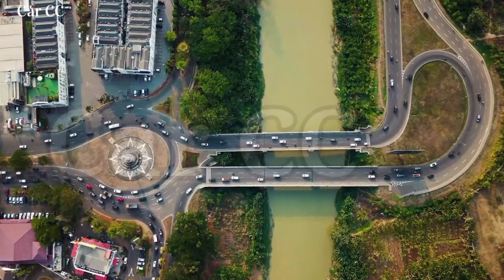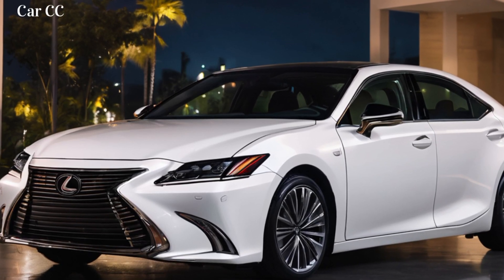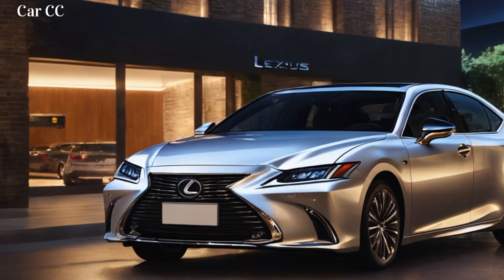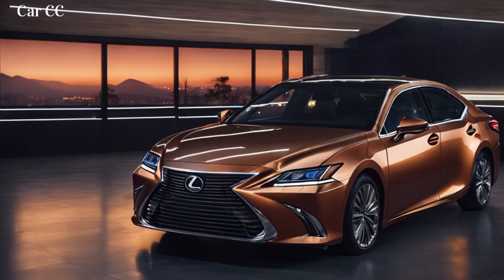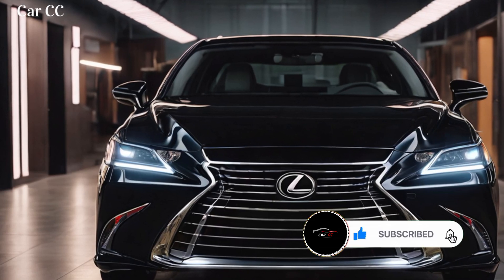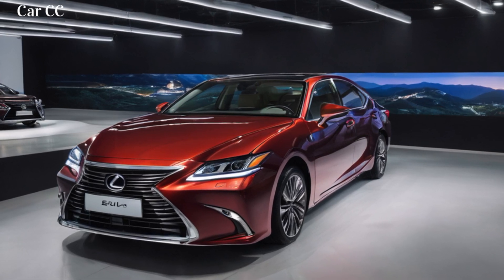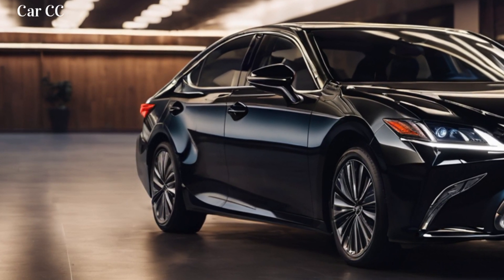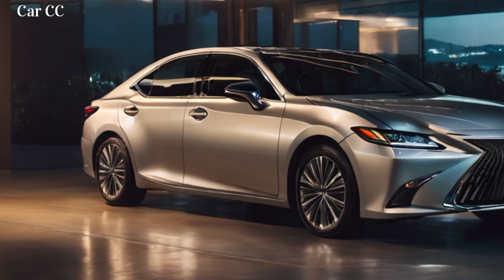Revealing The New 2025 Lexus ES 350 Inside and Outside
Lexus ES 350: Sophisticated Smoothness Inside and Out
Exterior:

Sleek Silhouette: Flowing lines and a low stance exude elegance and presence.
Bold Grille: Lexus' signature spindle grille makes a dramatic statement.
Sharp Headlights: LED headlights with distinctive L-shaped DRLs add a touch of aggression.
Multiple Trim Options: Choose from the luxurious standard model or the sporty F SPORT with exclusive wheels and trim.
Rich Color Palette: A wide range of vibrant and classic hues, like Matador Red Mica and Ultrasonic Blue Mica 2.0, let you personalize your style.
Interior:

Spacious and Serene: Premium materials and ample legroom create a calming oasis.
NuLuxe® Leatherette (or Semi-Aniline Leather): Soft and supple upholstery pampers passengers.
Panoramic Moonroof: Bathe the cabin in natural light.
Intuitive Technology: The Lexus Interface system features a 12.3-inch touchscreen for effortless control.
Mark Levinson® Sound (Optional): Immerse yourself in rich, high-fidelity audio.
Heated and Ventilated Seats: Adjust to your perfect comfort level.
Overall:

The Lexus ES 350 strikes a perfect balance between luxury, comfort, and technology. Its elegant exterior and serene interior make it a compelling choice for drivers who appreciate refinement and quality.